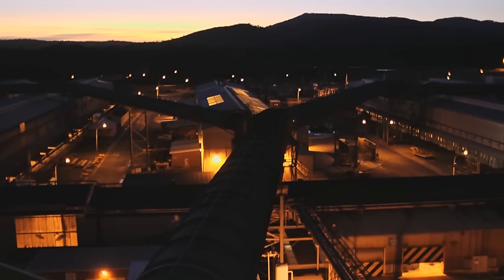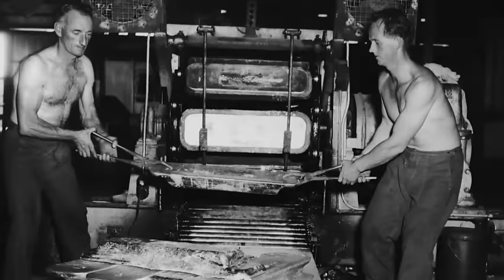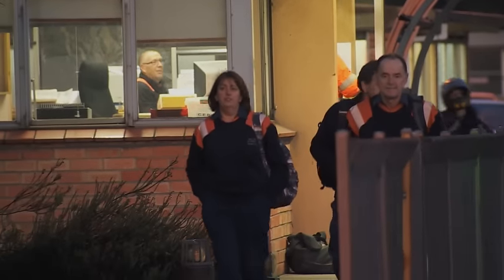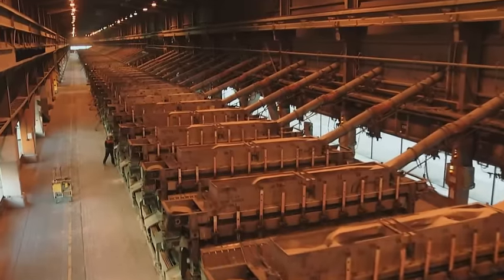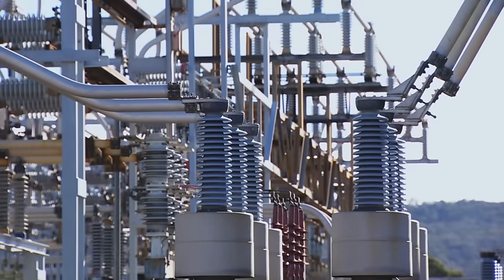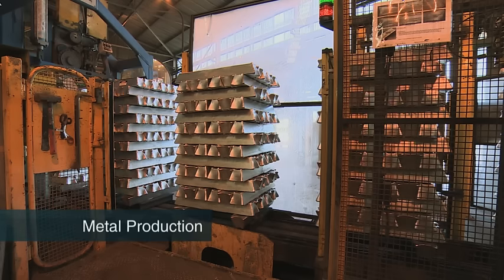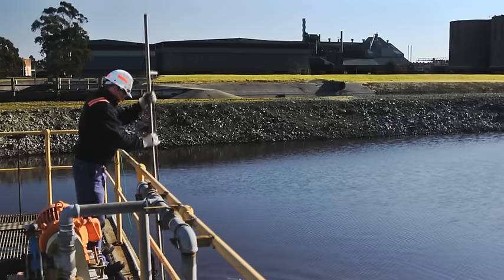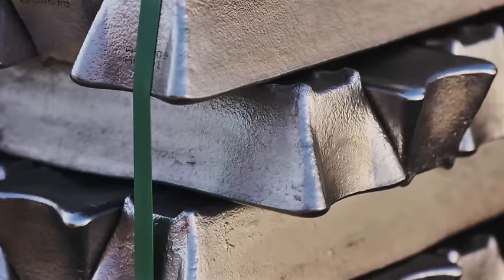Bell Bay 60th Anniversary